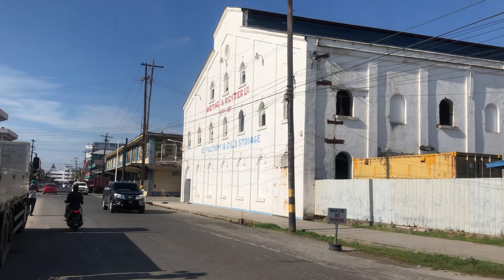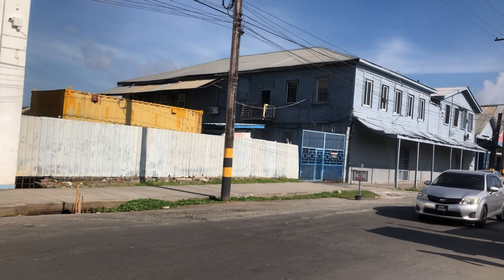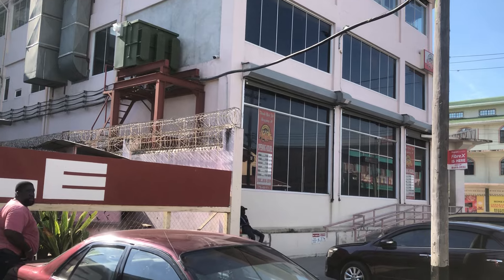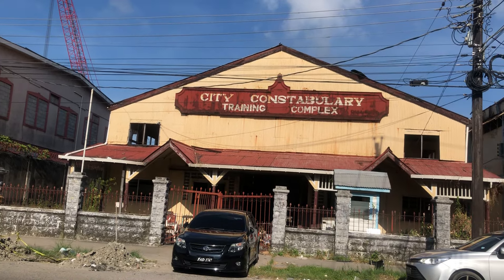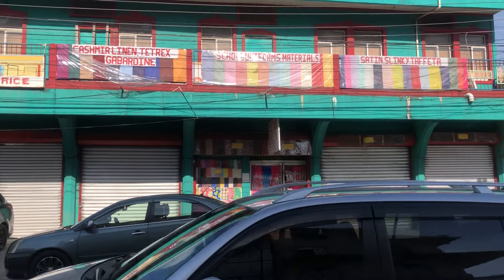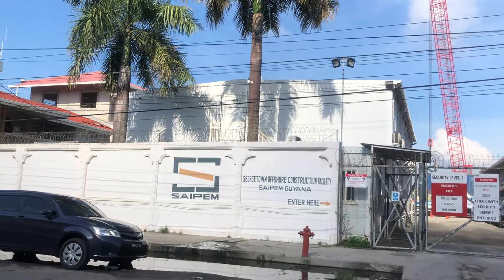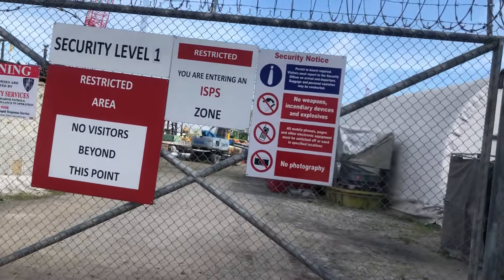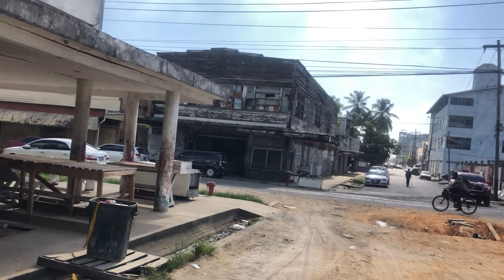Re-Zone Water Street for Hotels, Apartments, Shopping Malls and a Boardwalk